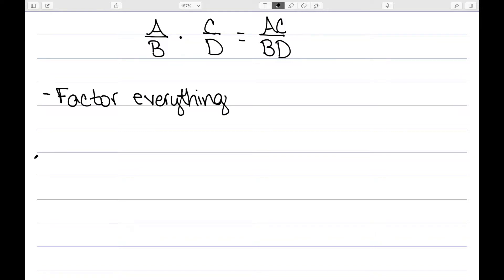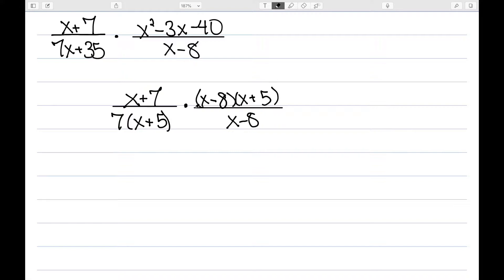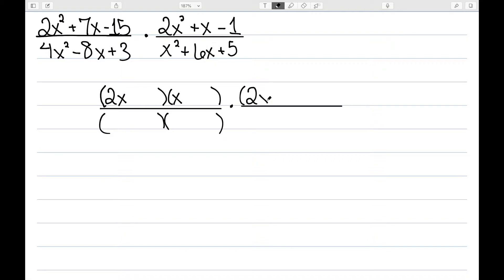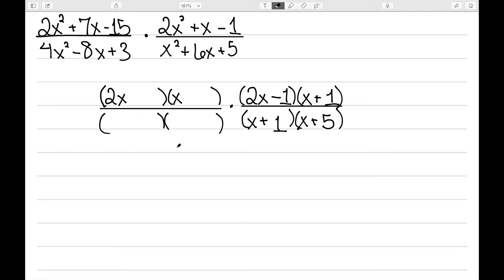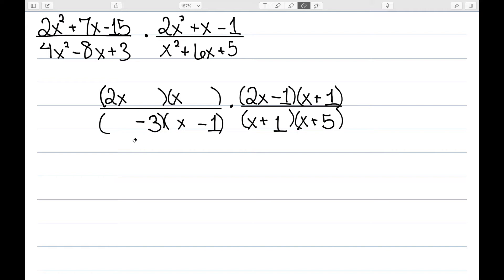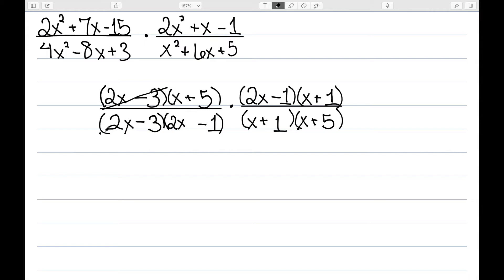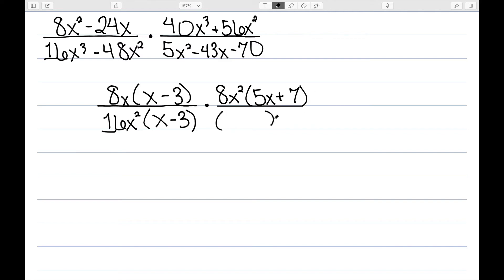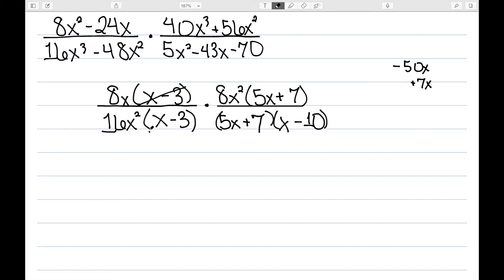Multiplying Rationals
I discuss how to multiply rational expressions.